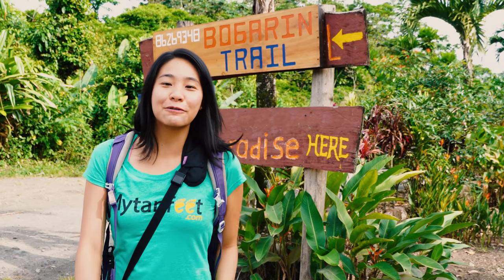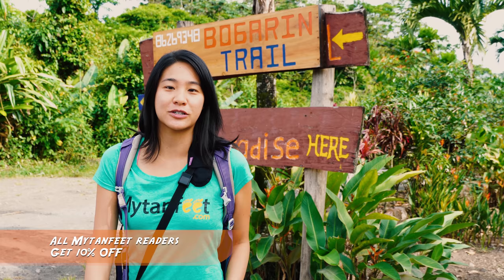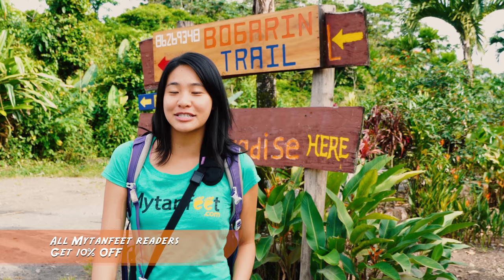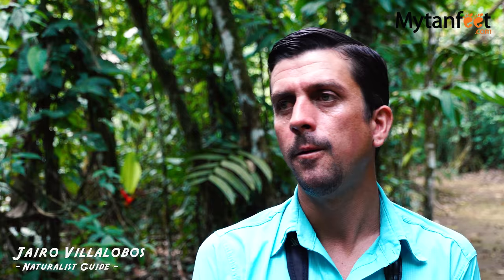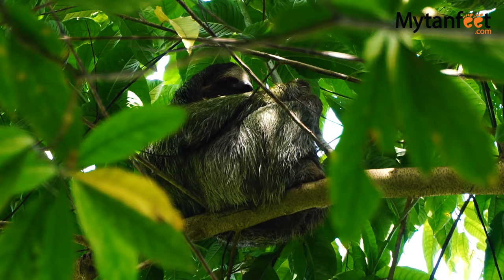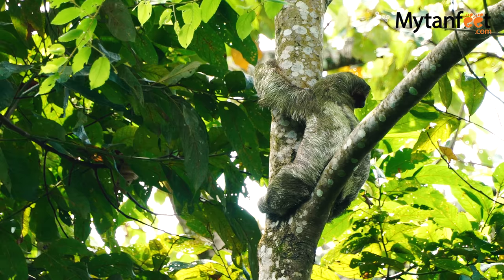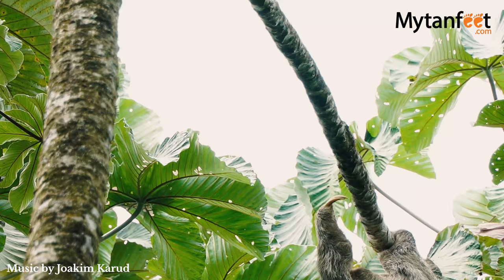La Fortuna Sloth Tour, Costa Rica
The Bogarin Trail is the best place to see sloths in La Fortuna, Costa Rica and other wildlife. This property used to be a cattle farm and a local Costa Rican has been restoring it to secondary rainforest since 2000. It's only 5 minutes from La Fortuna downtown and visitors can see on average 5-6 sloths in one hour.

TRANSCRIPT

Good morning guys, today we are doing a slothing and birding tour with Jacamar Naturalist Tours. We are at the Bogarin Trail in La Fortuna town where we're going to look for some birds and hopefully see some sloths. So this is a great option if you guys want to see some sloths, it's not a very long trail, you guys will see what it's like in the video and I hope you enjoy.

A pretty good place we can be able to find the two different species of sloths we have in Costa Rica, the two toed and the three toed which is something really cool too because in some parts of the country you can just see one of the two species but right here we have both of them, the two and the three toed.

We just finished the trail and it was really cool. We saw five different sloths, toucans, a lot of different birds, lizards, iguanas and even frogs.

This is a really nice way to see wildlife and get outdoors and do a little bit of walking really close to La Fortuna downtown.